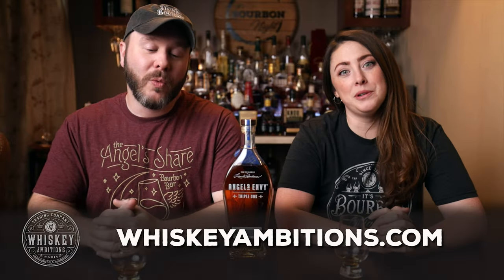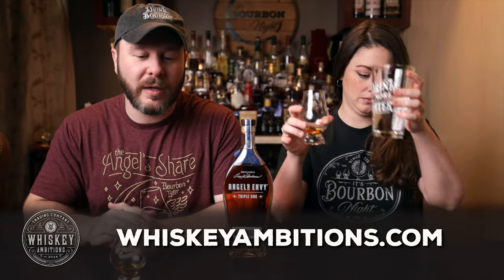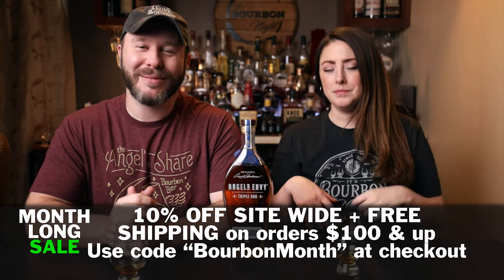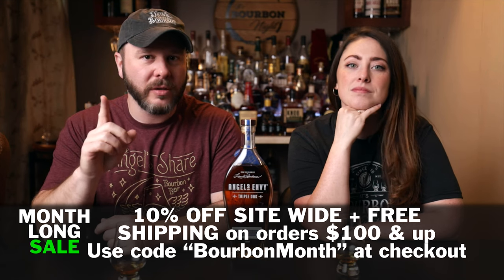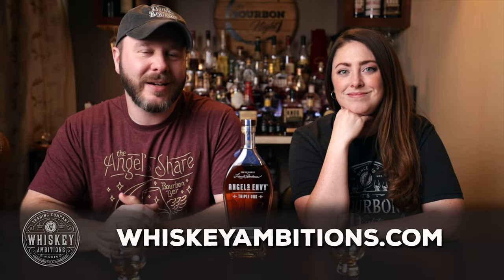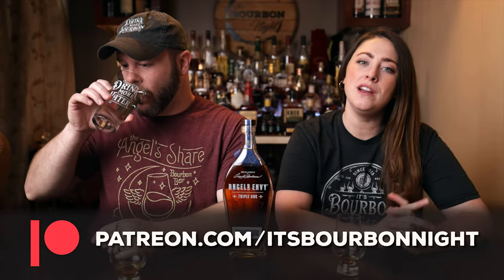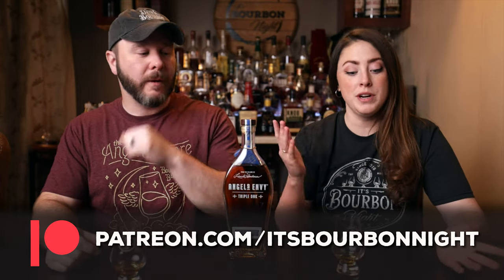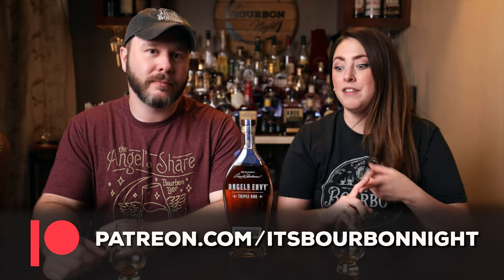Angel's Envy Triple Oak Finish Bourbon - Short & Sweet Review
Thanks to Angel's Envy for sharing their new Triple Oak Finish Bourbon with us! It's a mix of 4 to 6 year old Bourbon  that has aged in toasted, char no. 3 American White Oak that is then transfered to Hungarian, French, or Chinkapin Oak barrels. After further aging the barrel are blended back together by their master distiller and proofed down to 92° to give us Angel's Envy Triple Oak Finish.